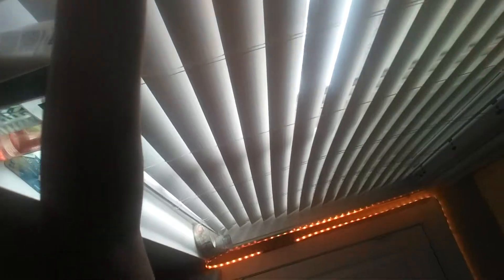My afternoon ROUTINE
Hi guys hope u enjoyed my afternoon routine and i love you guys SO much have a great day and I will se you next time bye bye